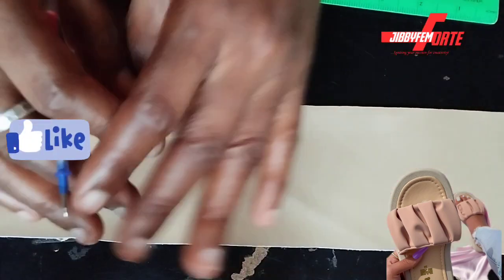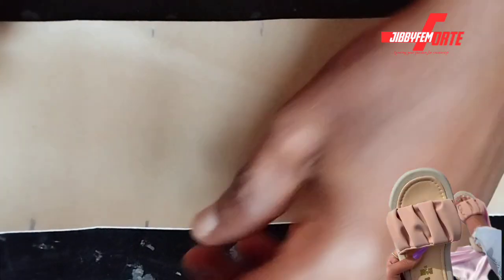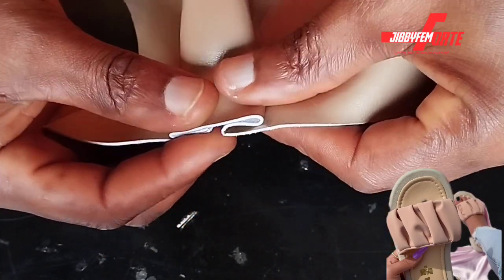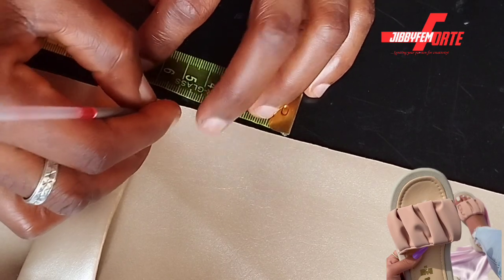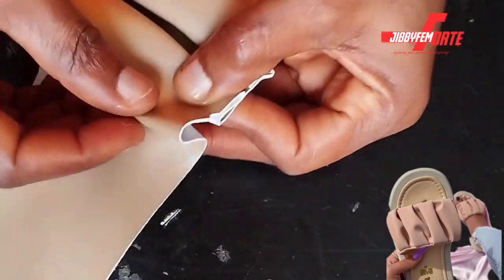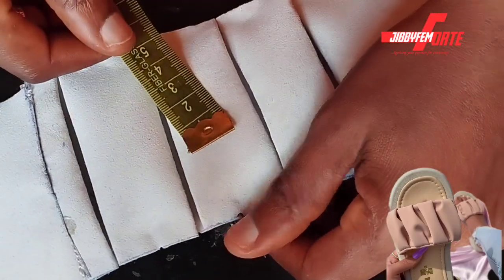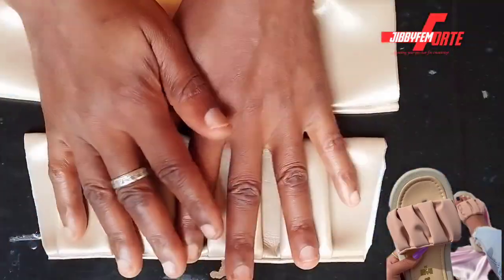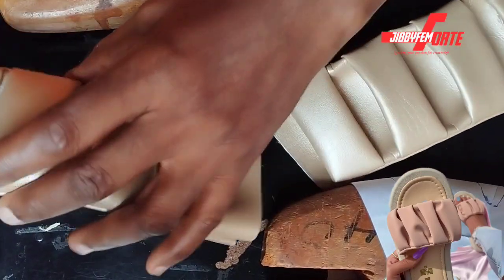DIY PUFFY PLEAT TRENDY WOMEN SANDAL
Upcycle Those Old Shoes! Transform Your Heels into Something New

Z
m Z
Free downloadable pattern for ankle sandal with bow :